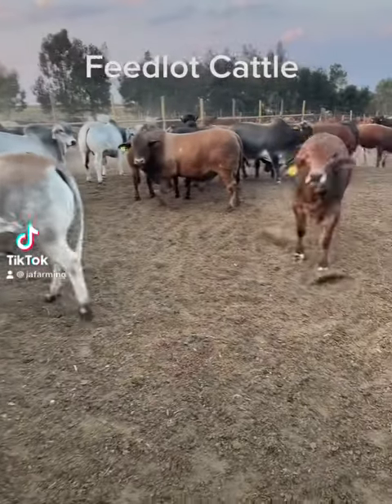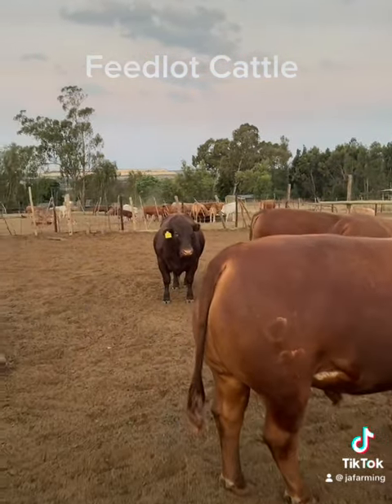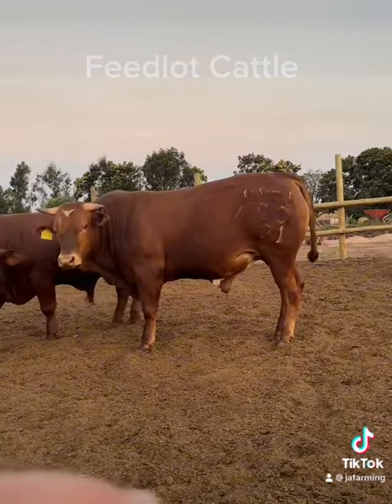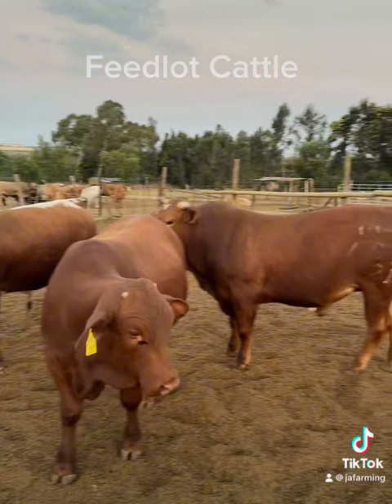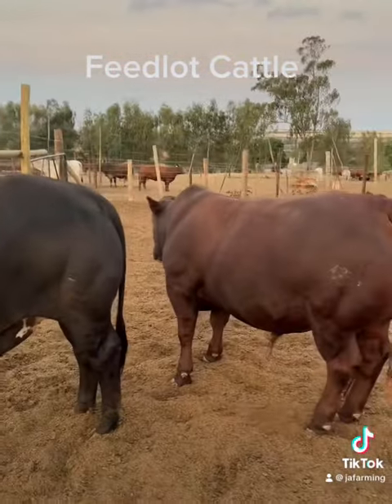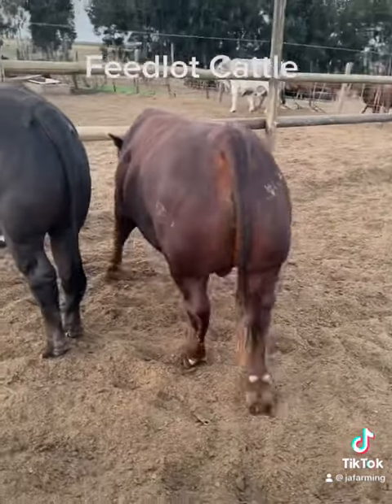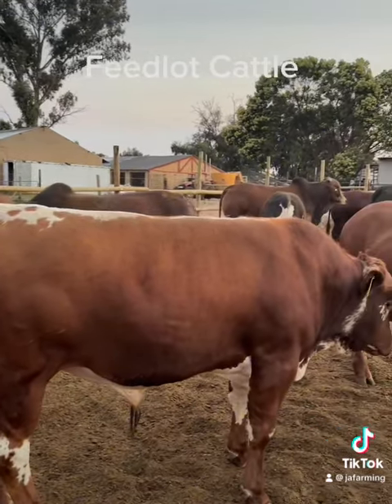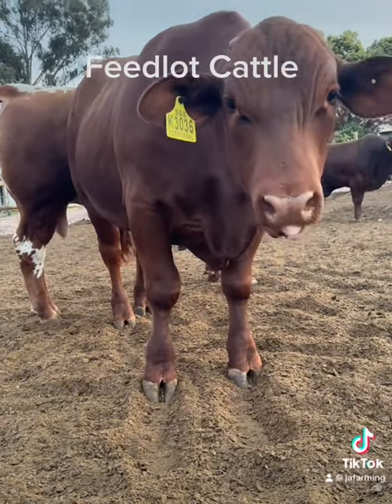Feedlot Cycle Cattle Info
Cattle growth detail in the feedlot